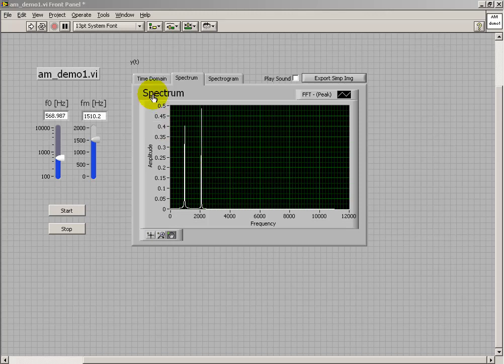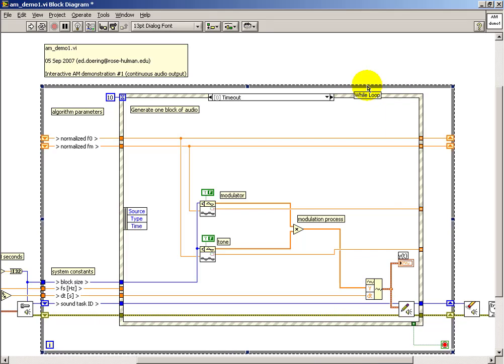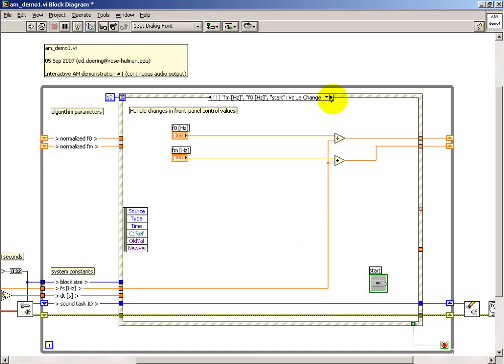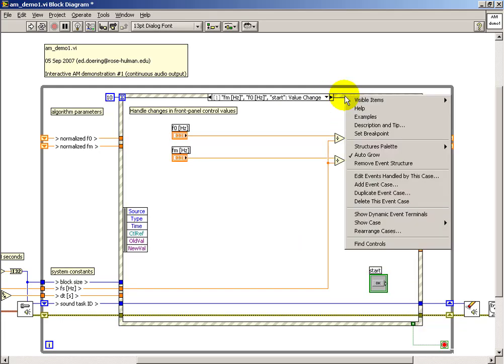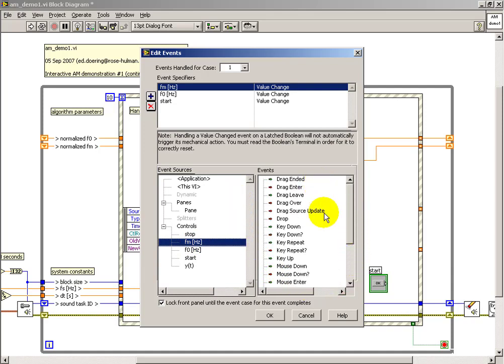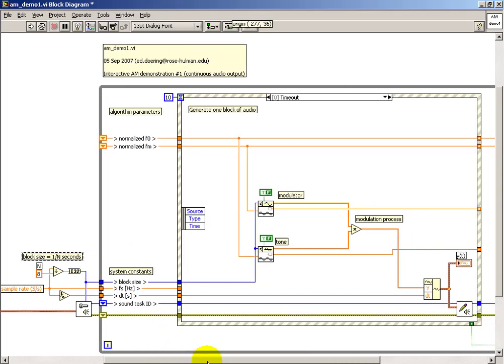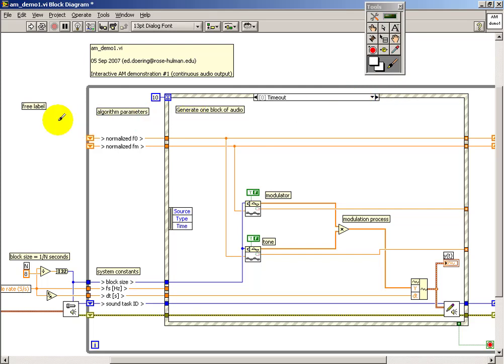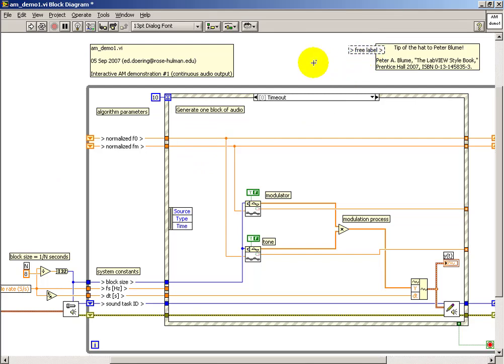Modulation Synthesis: LabVIEW implementation of AM demo using event structure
LabVIEW implementation of AM demo using event structure. This video belongs to the "Amplitude Modulation (AM) Mathematics" in the "Musical Signal Processing with LabVIEW" resource